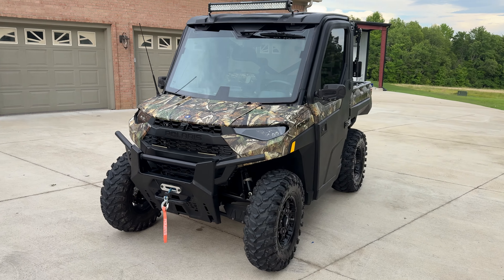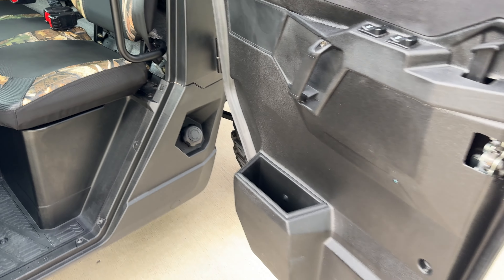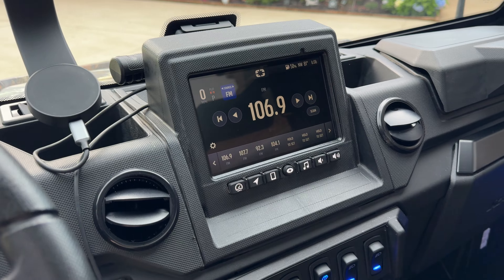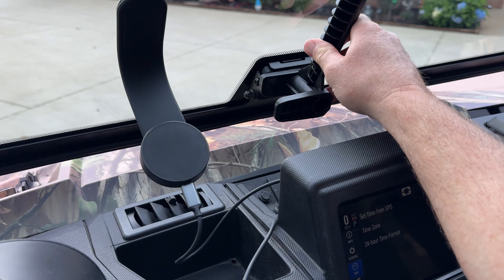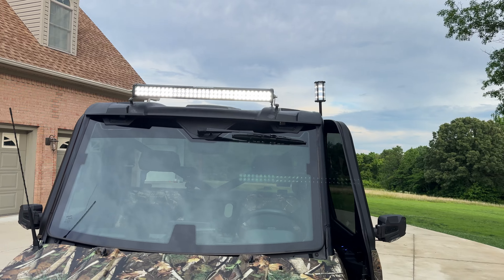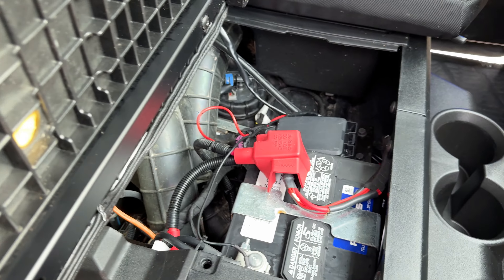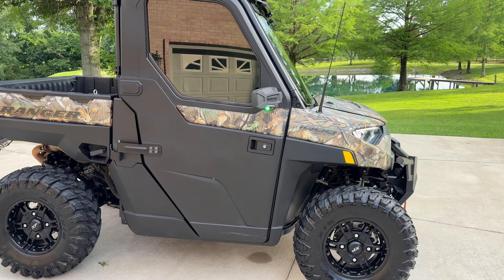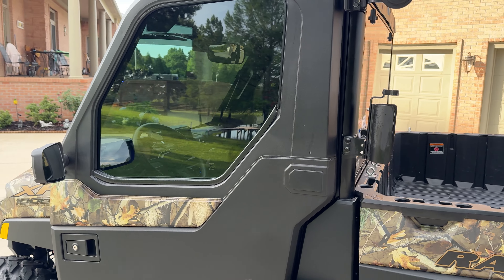USED 2021 POLARIS RANGER XP 1000 NORTHSTAR ULTIMIATE AC/HEAT NAVIGATION STREE LEGAL SETUP FOR SALE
for more photos and a walk around YouTube video, Street legal setup 2021 Polaris Ranger 1000 XP Ultimate, Camo color, 3 Passengers, Loaded with all the bells and whistle, NorthStar package, Heated and Air condition cab, Power front windows, LED Head lamps, Blinker system with sequential led lights, side mirrors with white & green LED lights, Tinted window all around including top windshield, Very bright light bar, Polaris sentinel utility light, back up light, wireless phone charger, RIDECOMMAND with 7 inch touch screen Navigation, Group ride, Front and rear camera, AM/FM/USB/WEATHER Radio with Bluetooth for audio streaming, Outside temperature display and lots of gauges, Shift on the fly 4WD system with one wheel drive for turf, 4,500 lbs. winch with remote control, Flip out windshield, 2,500 lbs. Hitch towing rating, Flip down bed with 1,000 lbs. capacity, 999 cc 4 Stroke fuel injected Twin Cylinder DOHC liquid cooled engine, Automatic transmission, Windshield wiper with cleaning nozzle, Serviced at the Polaris Dealership all recalls performed, everything works as intended, minor scratch and scuffs from normal use, AS IS, 2,642 mostly street miles, 132 hours, My personal unit bought new, TN Title in hand no taxes or fees collected, call or text Frank anytime 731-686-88zerozero